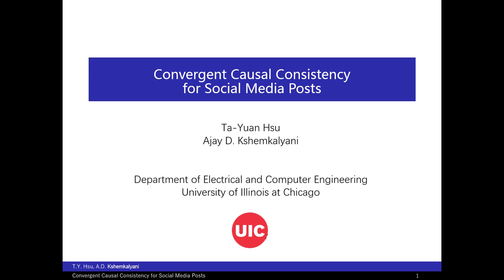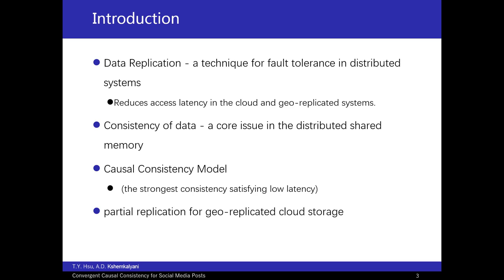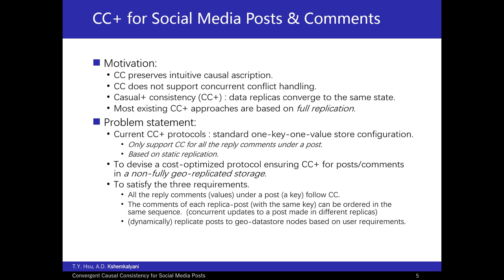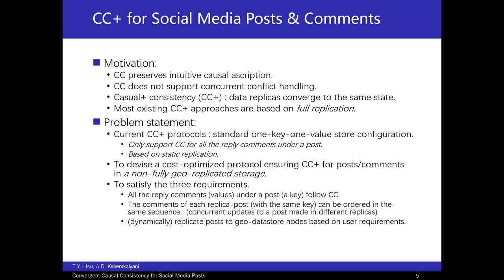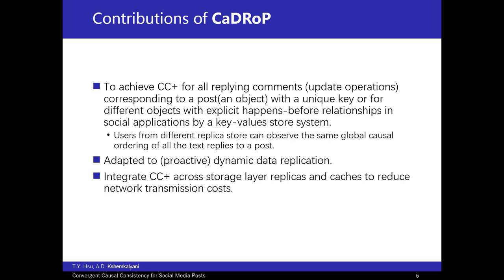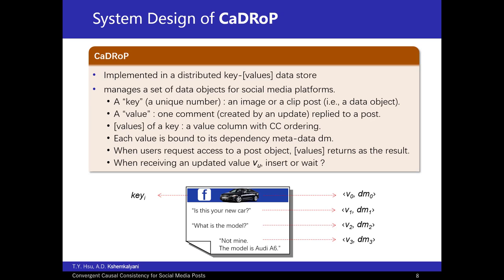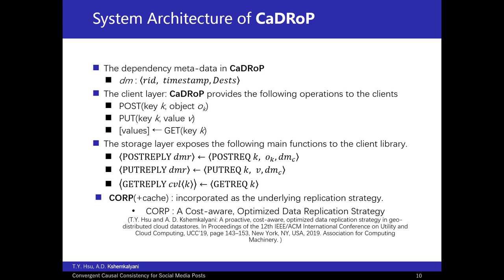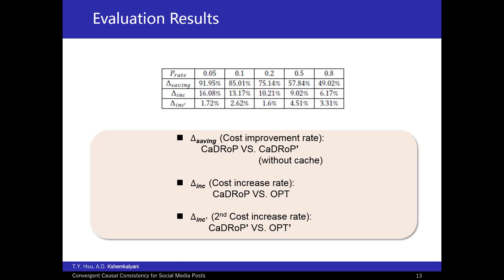Convergent Causal Consistency for Social Media Posts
Tayuan Hsu (University of Illinois at Chicago, United States) and Ajay Kshemkalyani (University of Illinois at Chicago, United States)
8th Workshop on Principles and Practice of Consistency for Distributed Data
PaPoC 2021